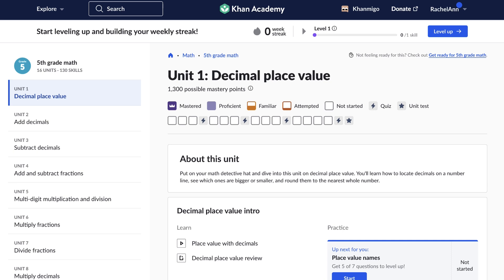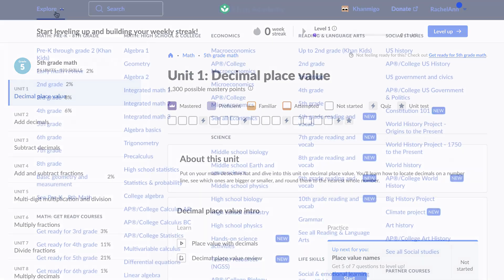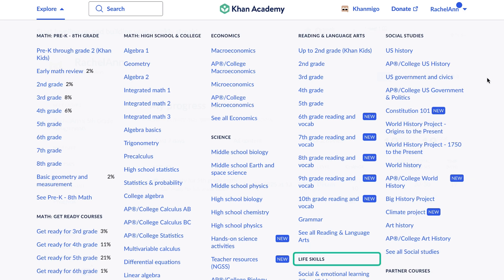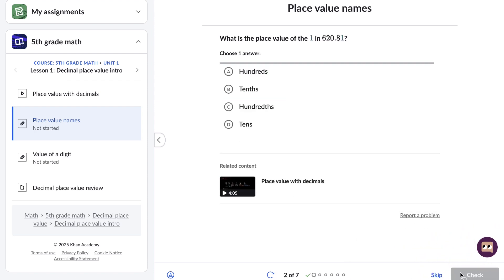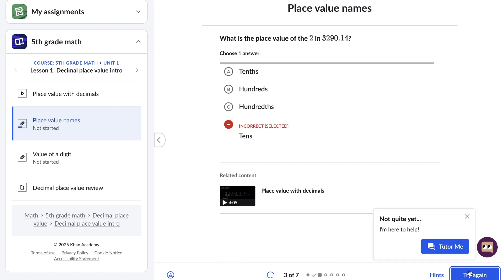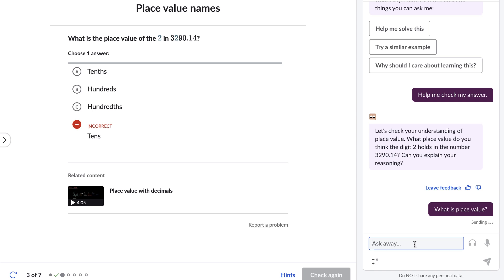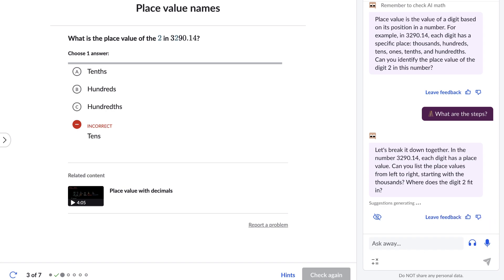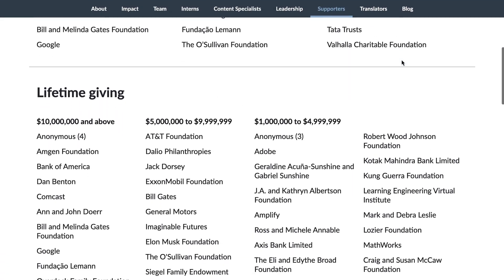Khan Academy for Parents Overview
Explore Khan Academy, a non-profit organization providing free, world-class education for anyone, anywhere. This video introduces the platform's vast library of instructional videos and practice exercises, its personalized learning dashboard, and the mastery learning approach. Discover Khanmigo, an AI-powered learning assistant that offers personalized learning experiences. Learn how Khan Academy serves diverse audiences, from elementary students to adult learners, covering subjects like math, science, economics, and life skills. The video highlights how Khan Academy, supported by donations and partnerships, is dedicated to making quality education accessible to all.

For more information and to view the complete Khan for Parents course on Khan Academy,

0:00 - 0:58 - Introduction to Khan Academy
0:58 - 1:14 - What Khan Academy Offers
1:14 - 1:31 - Diverse Audience and Subjects
1:31 - 1:49 - Mastery Learning Approach
1:49 - 2:14 - Khanmigo: AI-Powered Learning Assistant
2:14 - 2:33 - Khanmigo for Caregivers
2:33 - 2:45 - Non-profit Organization and Accessibility
2:45 - 3:02 - Summary: Equitable Education